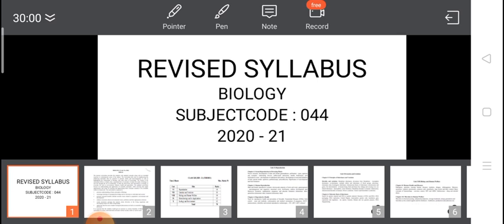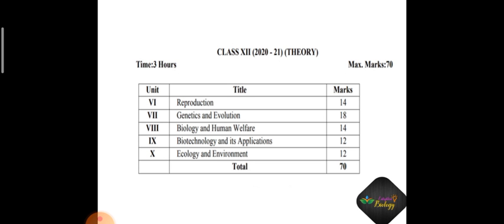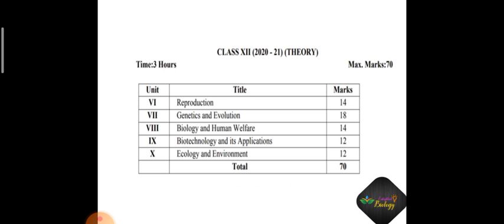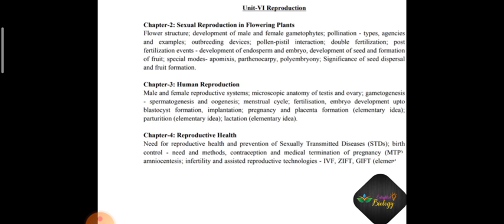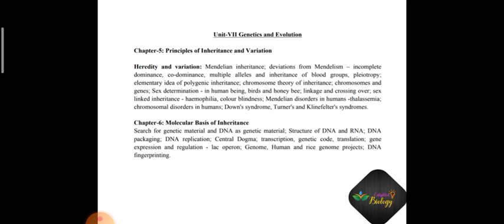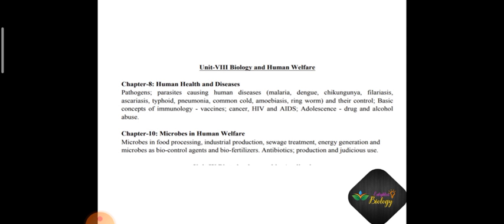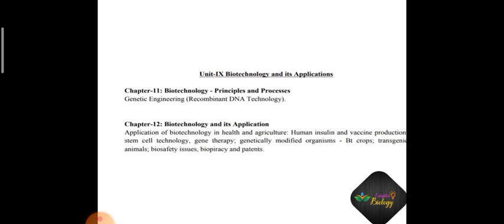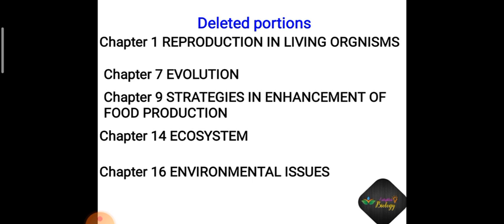Class 12 Biology Revised 2020 - 21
This video describes about included and deleted portion of Biology class 12.